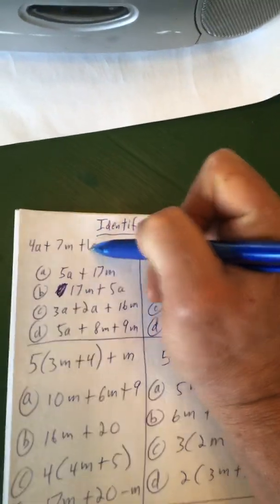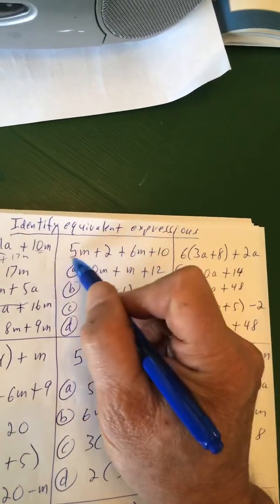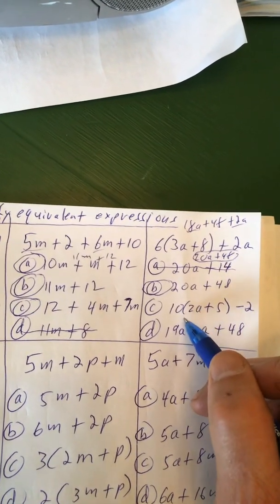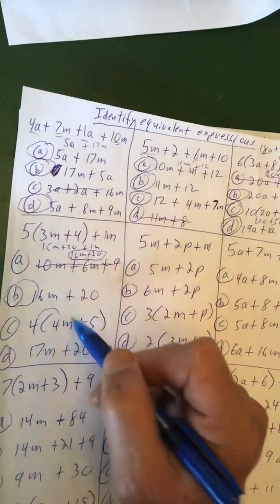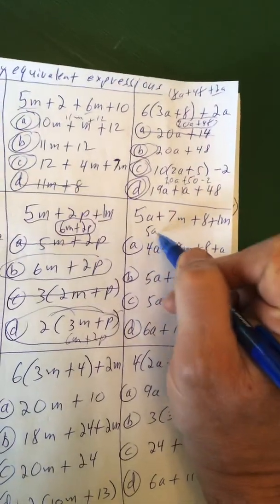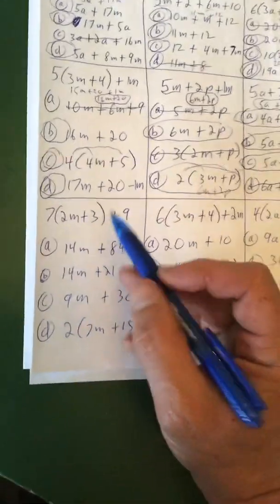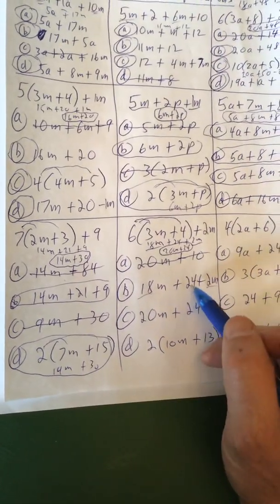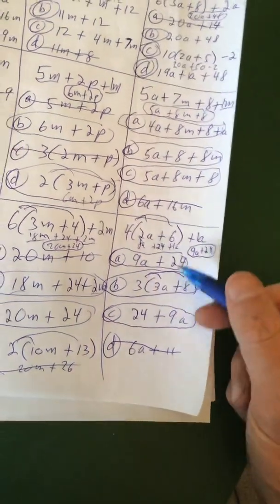Math 1 focus May 4th wk finding equivalent expressions